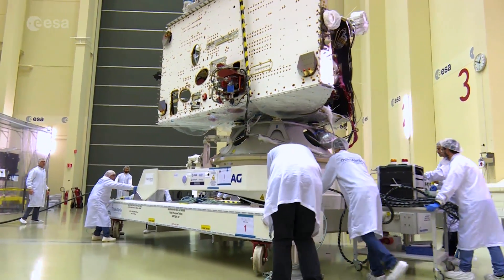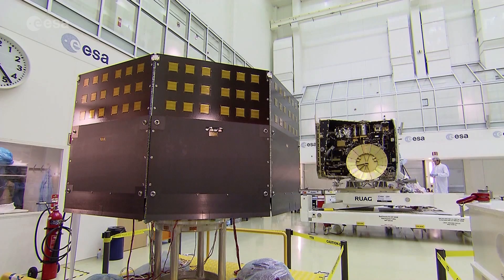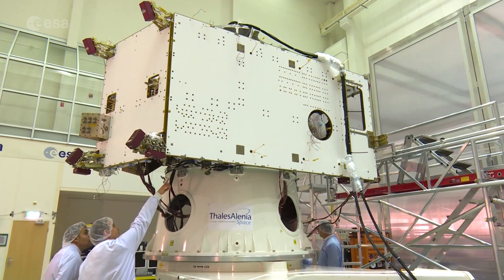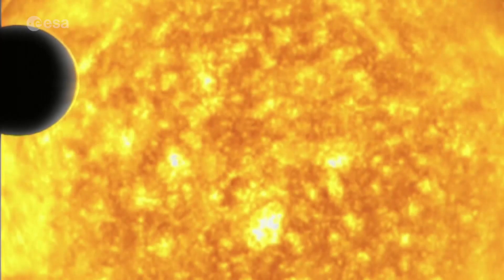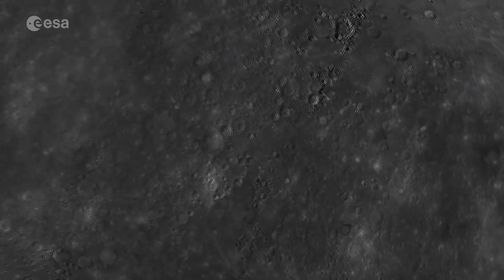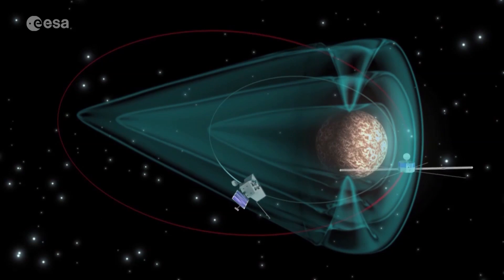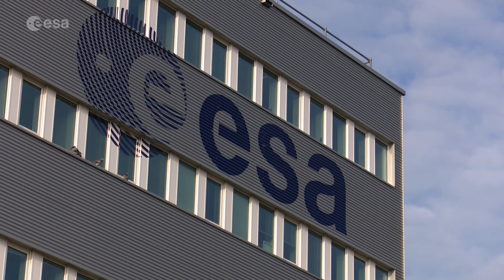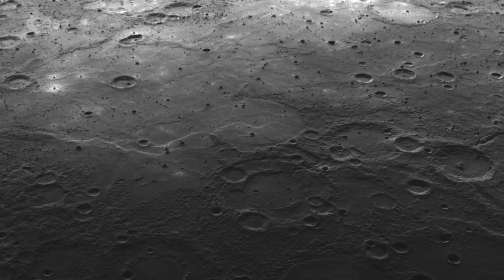BepiColombo status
BepiColombo, Europe’s first mission to Mercury, is currently being put through its paces at ESA’s European Space Research and Technology Centre (ESTEC) in the Netherlands. Mechanical and vibration tests will get underway in April with a view to a launch in October 2018. BepiColombo will arrive at Mercury, the smallest planet in our Solar System, in December 2025.

The ESA-led joint European and Japanese mission consists of two spacecraft - the Mercury Planetary Orbiter (MPO) and the Mercury Magnetospheric Orbiter (MMO) - as well as a sunshield and a Mercury Transfer Module, which will power its seven year journey using its solar electric propulsion engine. It will be a mission of further discovery after NASA’s Messenger spacecraft uncovered a number of surprises - including evidence of water ice at the closest planet to the Sun and a magnetic dipole field.

This video covers the mission status as well and its plan to follow up on Mercury’s unexpected features and properties. It includes an interview with Johannes Benkhoff, ESA BepiColombo project scientist.